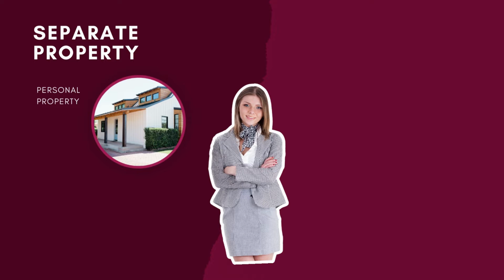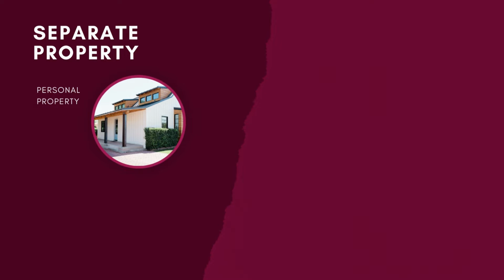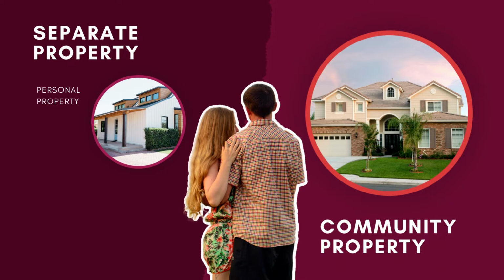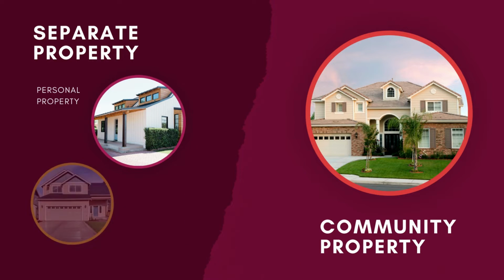Community Property Law - Overview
Overview of Texas Community Property

Community property means something to people when they are married, and it becomes confusing when it is related to separate property. This video with Atty. Lauren Cadilac helps you have a better understanding of Texas Community Property.

None of the information I'm sharing here is Legal advice. Nothing here creates an attorney-client relationship between the viewer, my firm, and none of them. This is just the knowledge that I'm trying to share.